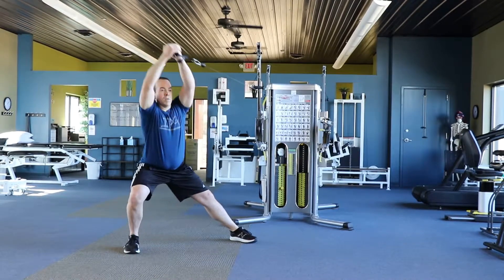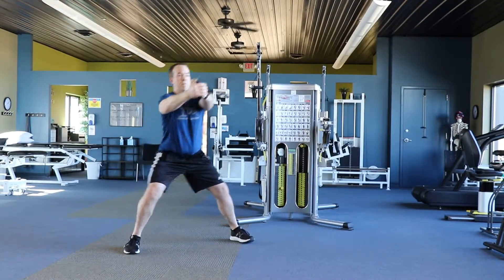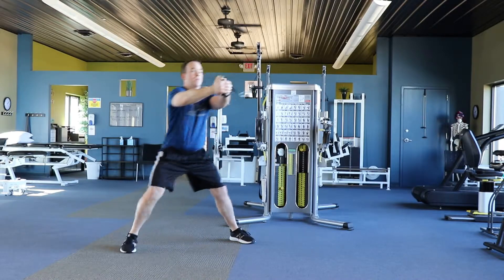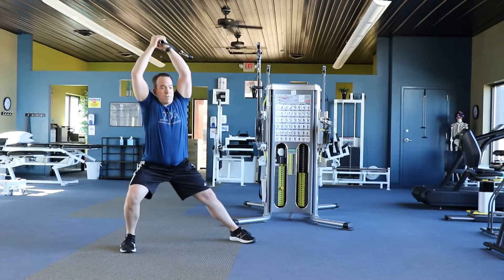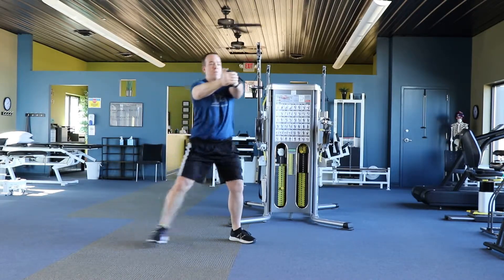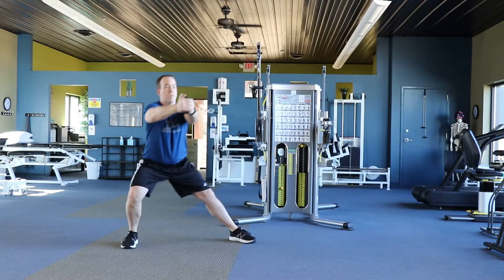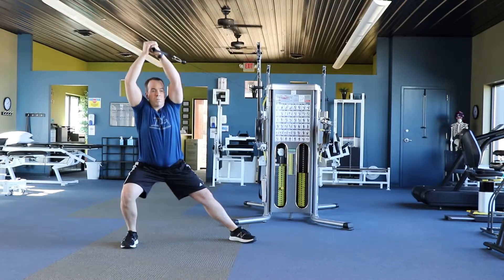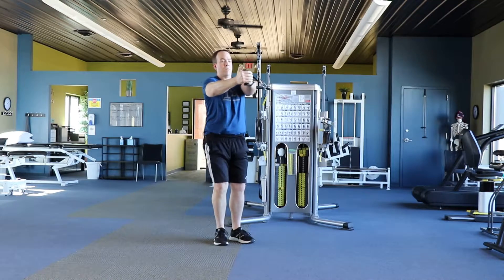Lateral lunge pallof lift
Start standing with feet hip width apart, cable machine handle at chest height. Pull the handle in front of your chest to start, then step to the side, keeping both feet flat, and the leg you are moving from straight. Raise the handle overhead and then return back to chest. Step back in to normal stance. Perform for the desired number of repetitions on each side of your body.